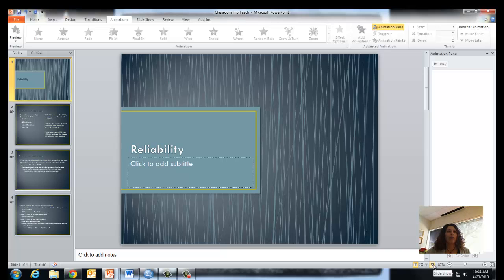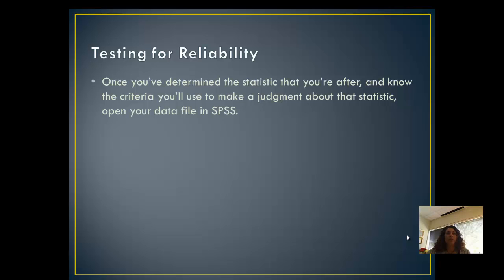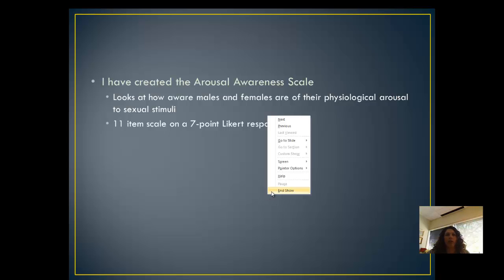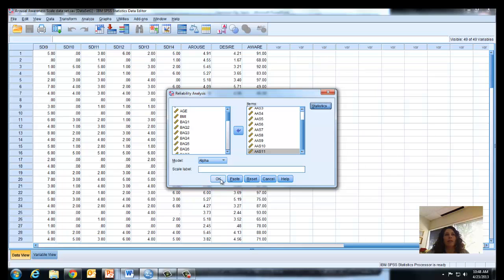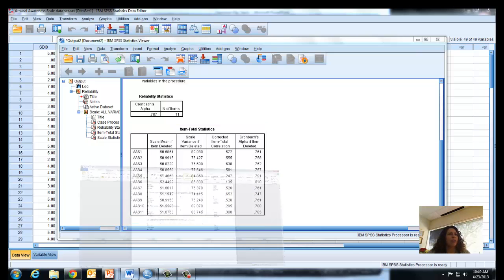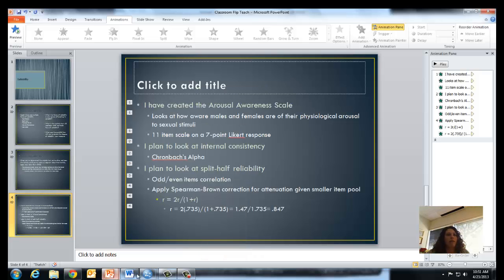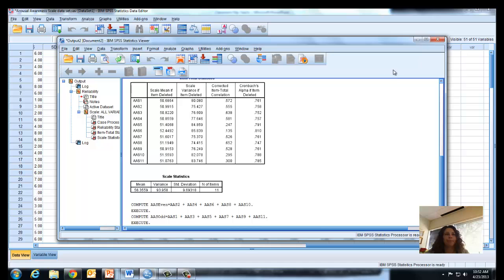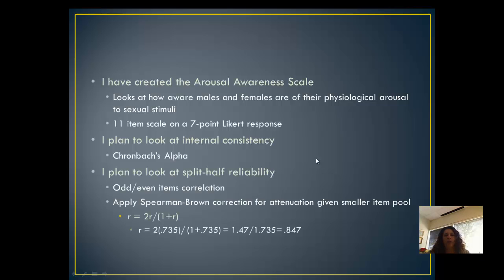Reliability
Directions for how to complete your reliability tests for the class project.